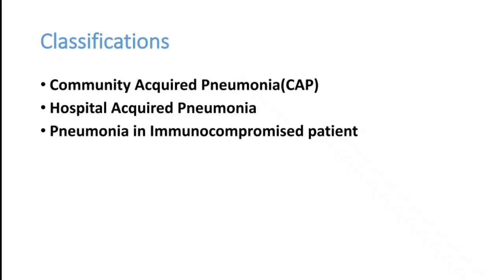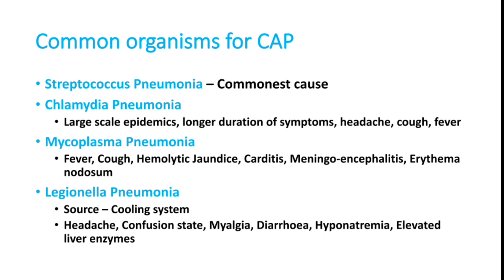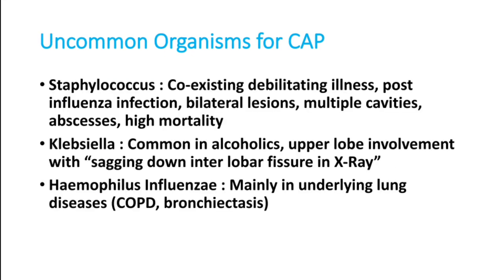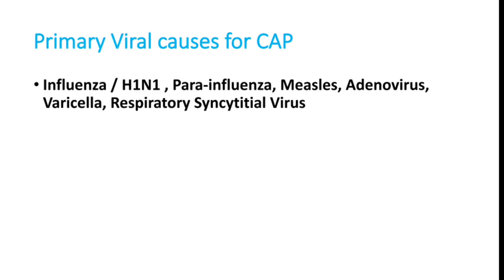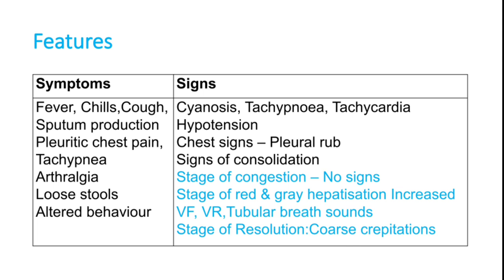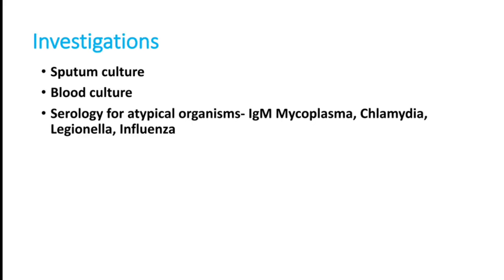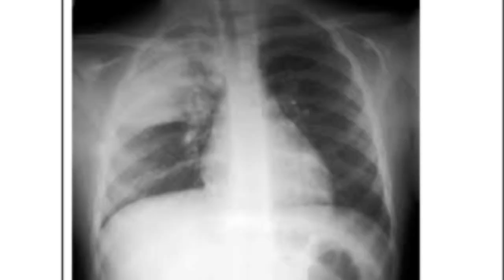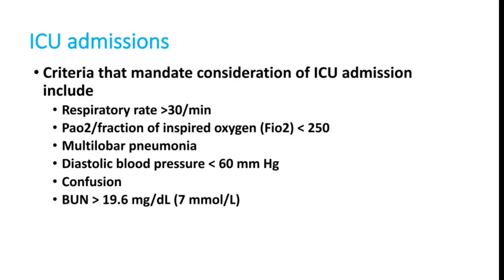Community Acquired Pneumonia || CAP